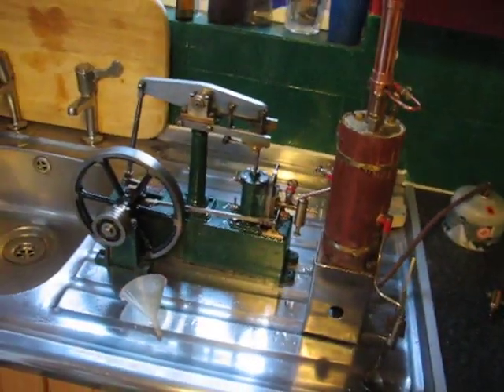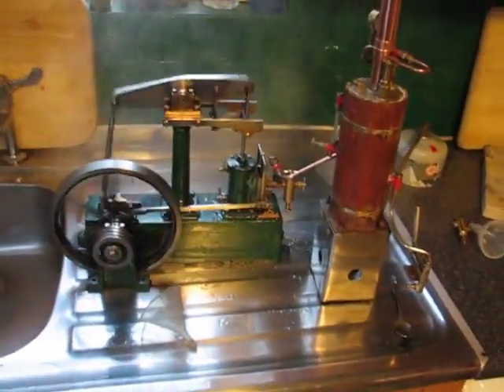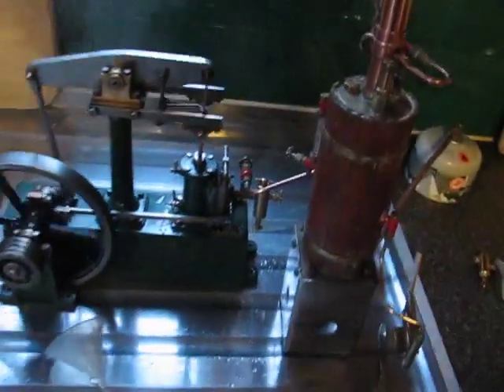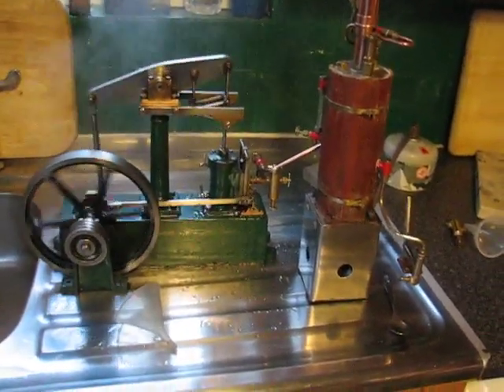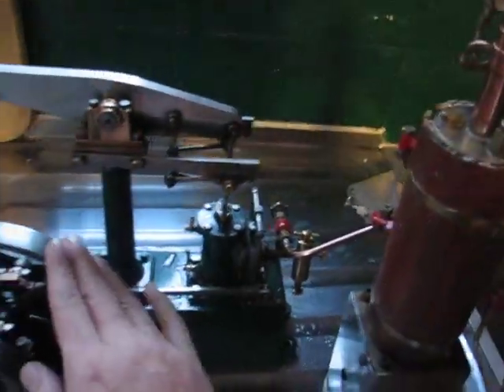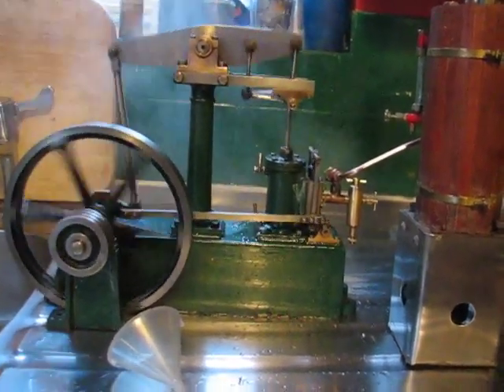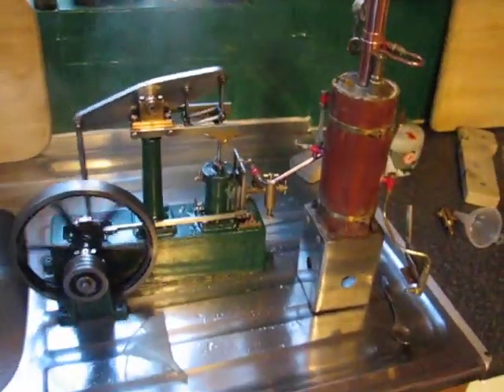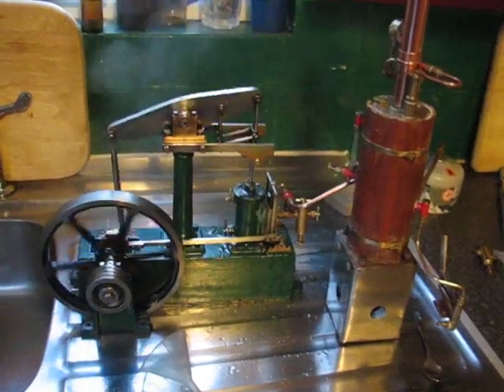STWWW: Stuart Beam first run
A first run on steam of the Stuart beam - too small a boiler, but still a result!